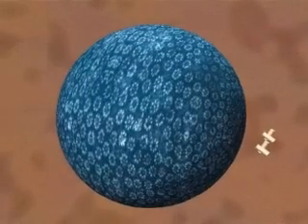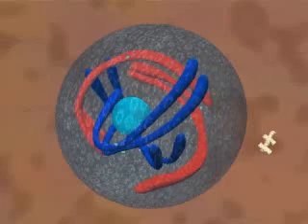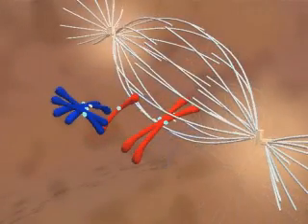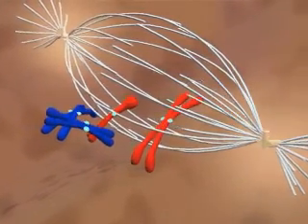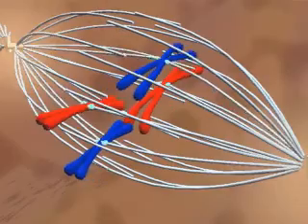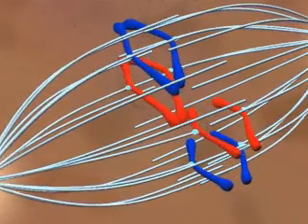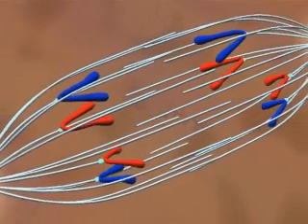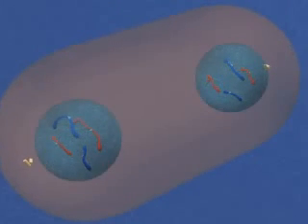mitosi cellula animale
descrizione delle fasi mitotiche